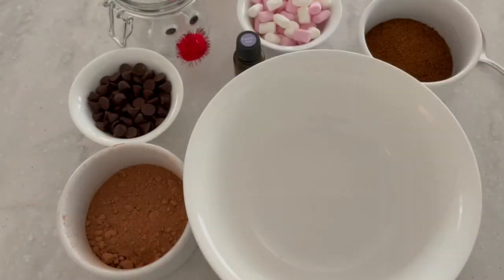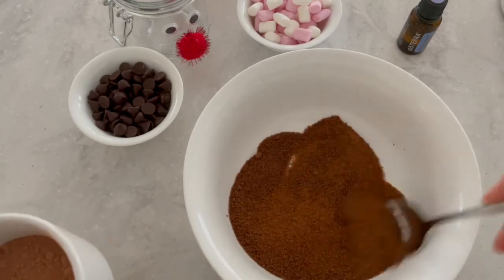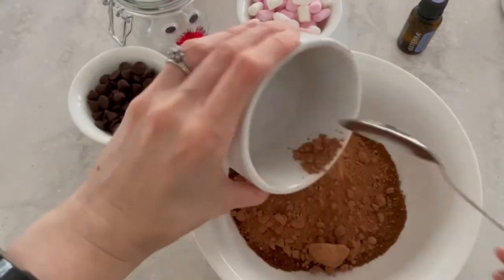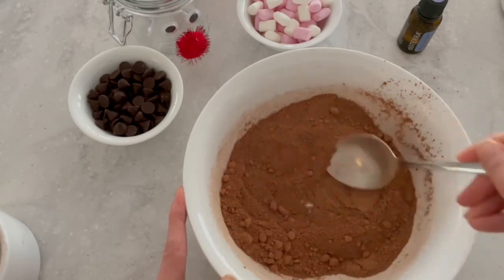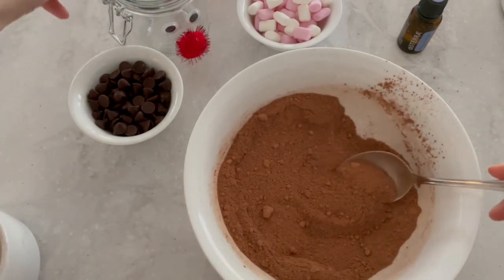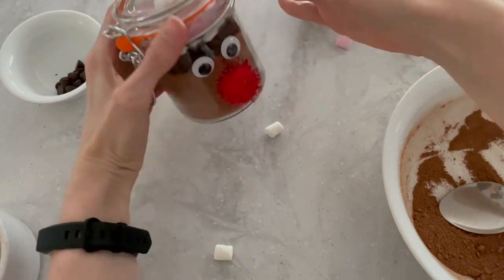Ceremonial cacao and hot chocolate with Michelle Keir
This is a wonderful idea for a tradition you can start with the whole family. Michelle explains the process of ceremonial Cacao and how you can sweeten it up for the little ones.